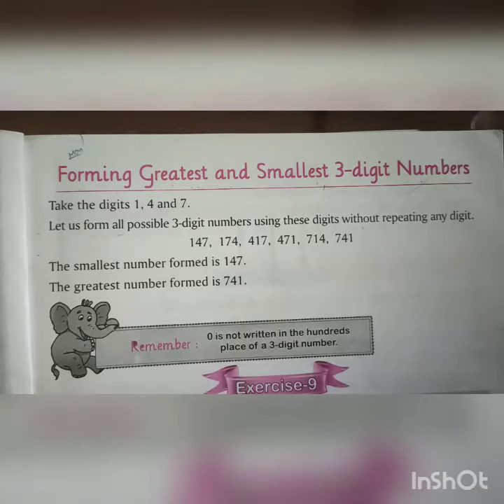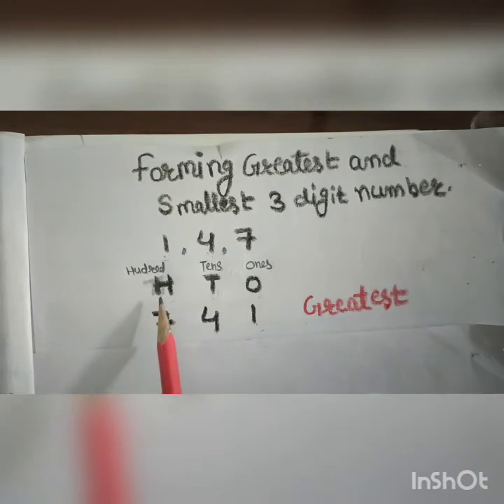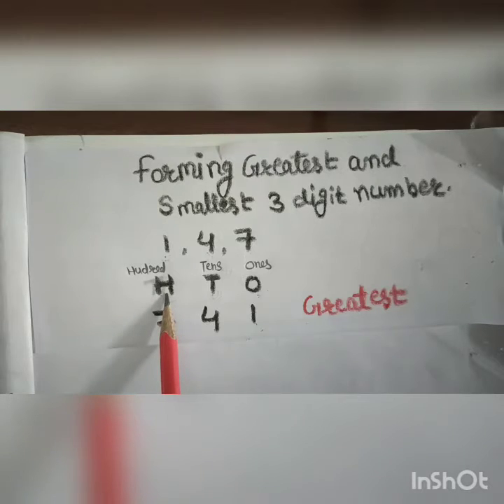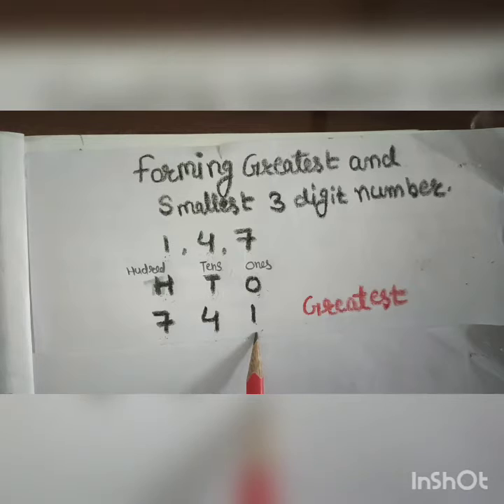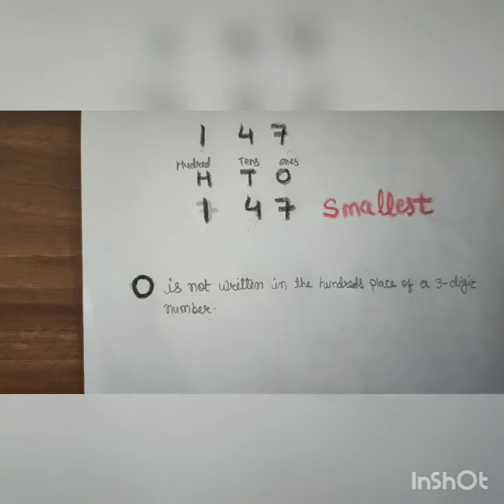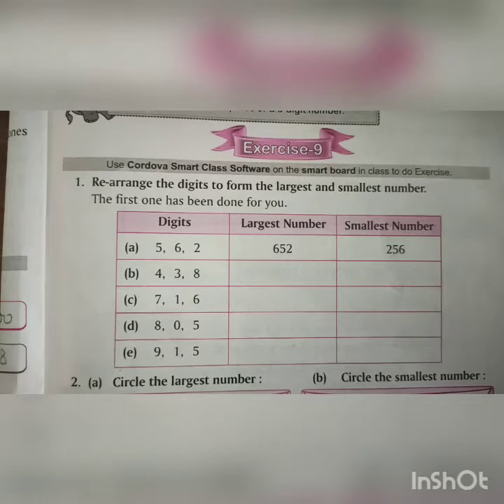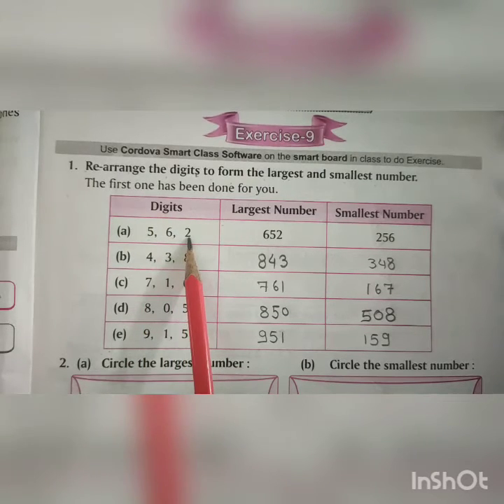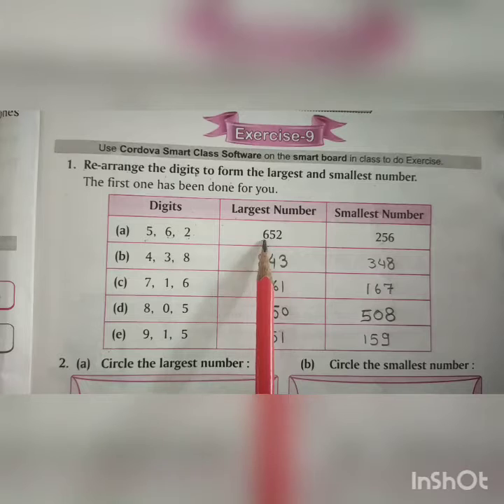Class 2 | Subject- Maths | Exercise -9 | Topic- Forming greatest and smallest number | 27 /07 /2020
1. Please watch -"My home My School "videos
2. Watch all subject videos by Avanti School of Excellence
3.These videos will help the kids to understand the all subject very easily.